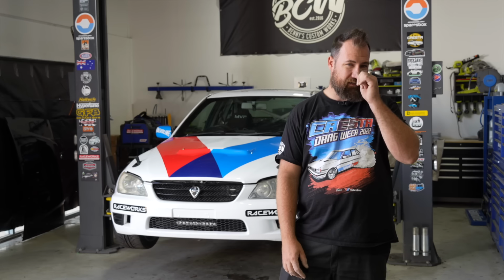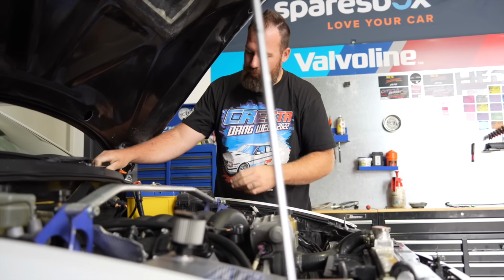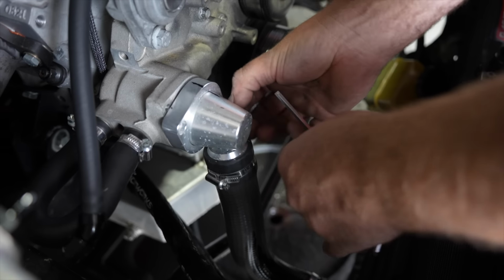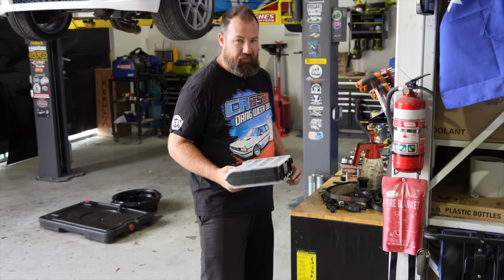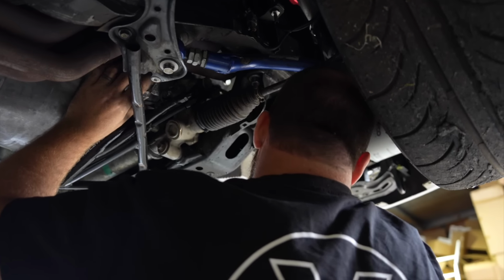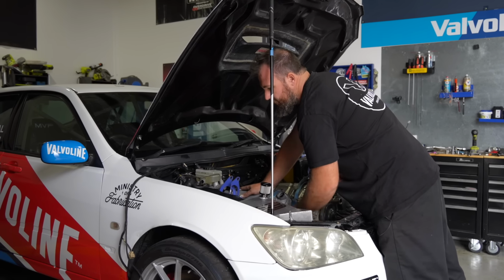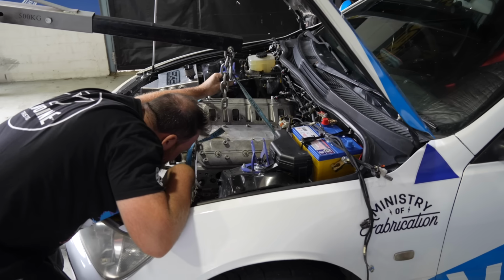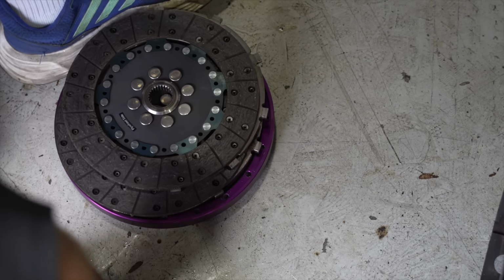THE SOLUTION | for low oil pressure on the LS powered Lexus...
The solution to the Lexus' low oil pressure problem may surprise you.